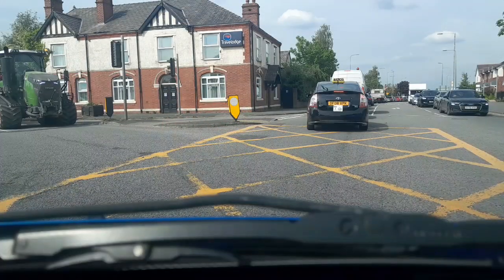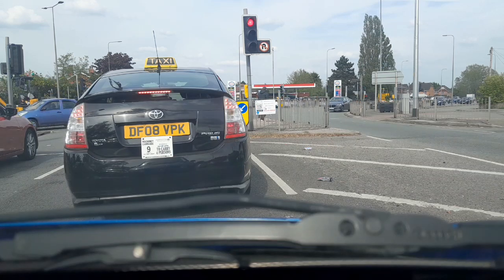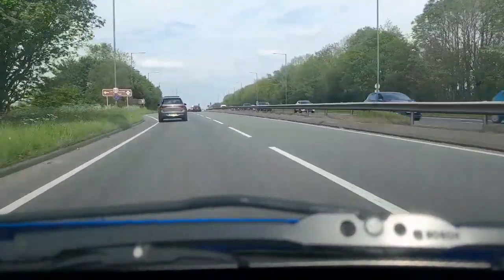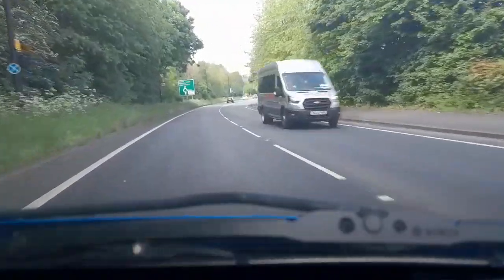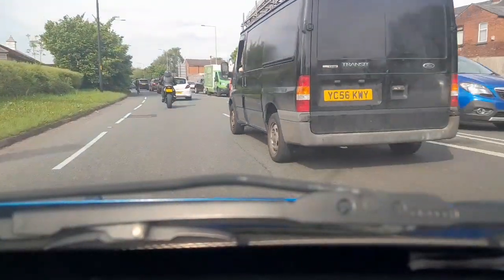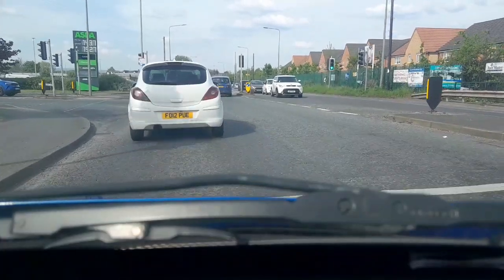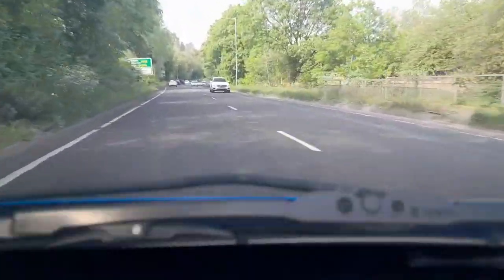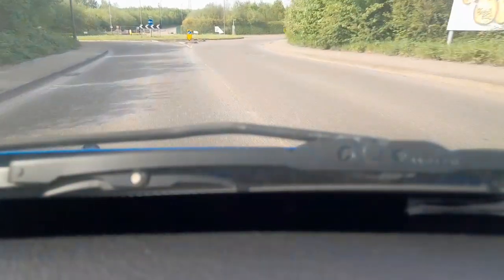BEHIND THE WHEEL: Atherleigh Way Bypass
Taking  a drive  along  Atherleigh Way  going East Lancs  all up to Atherton